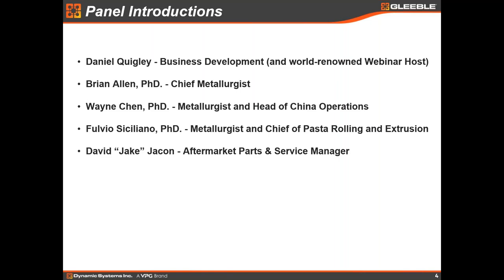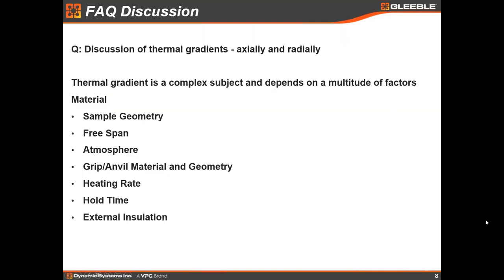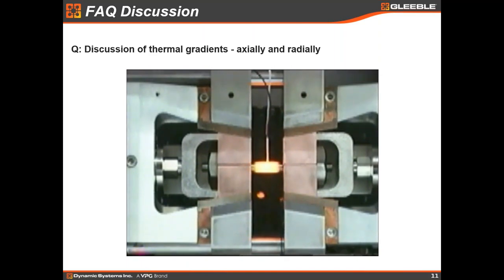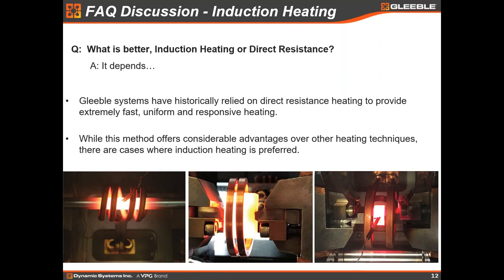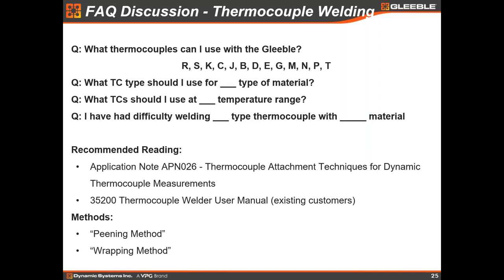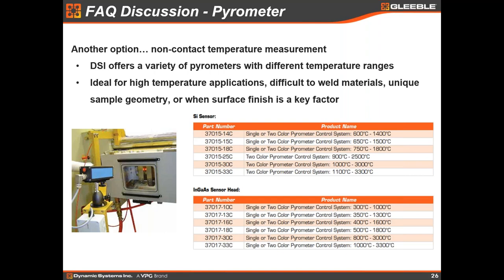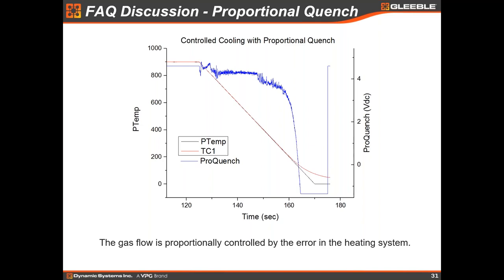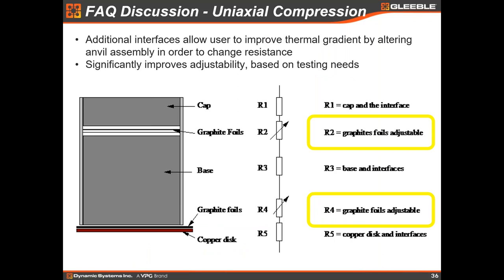Episode 12 - Gleeble Community Frequently Asked Questions and Panel Discussion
Description: The DSI team reviewed frequently asked questions and discussed common themes related to Gleeble simulations. The panel reviewed past questions from webinars as well as common questions posed to our technical team.